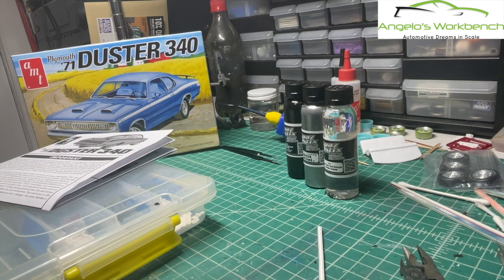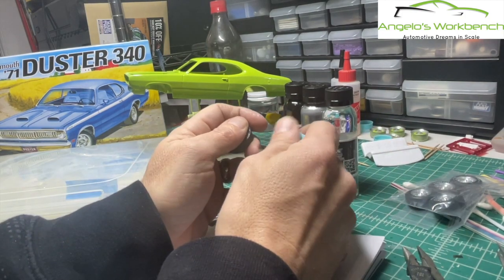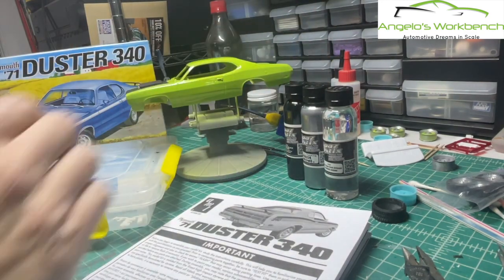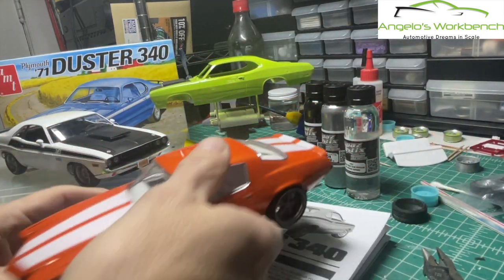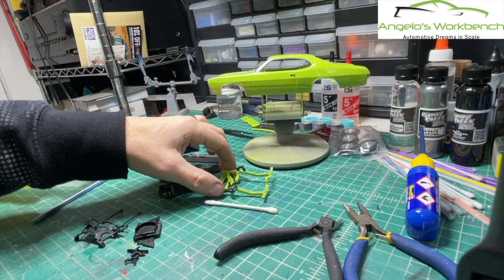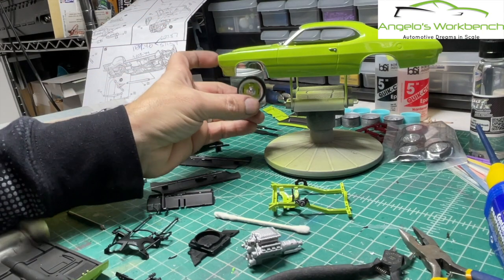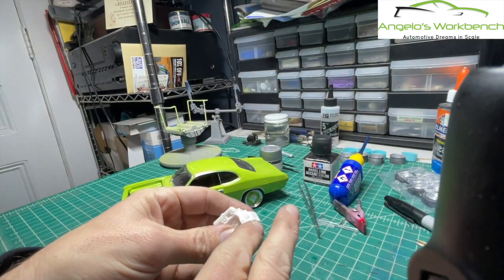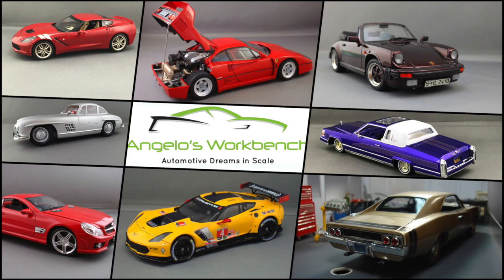AMT 1971 Duster "Hellster" - Complete Build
Welcome back to Angelo's Workbench!  In this video we go from start to completion with the AMT 1971 Duster.  I am getting into 3D printing some parts which for this build includes the wheels, tires, and a Hellcat motor!  I hope you enjoy watching!  Thank you!

Also the Hellcat motor came from cults3d.com

Thanks!